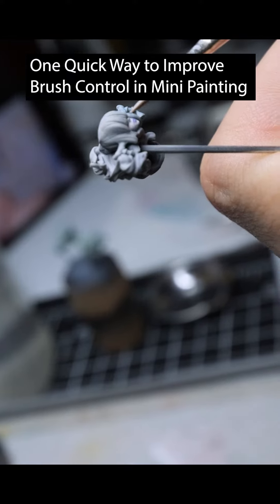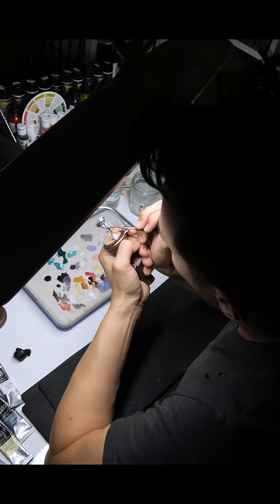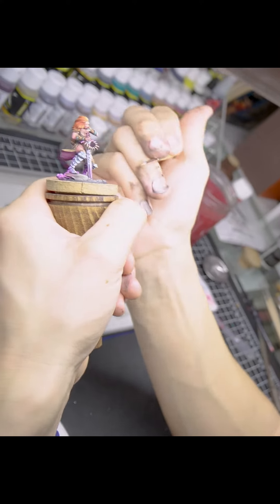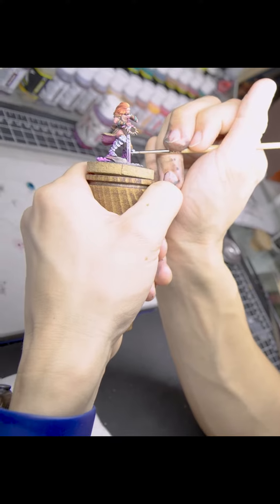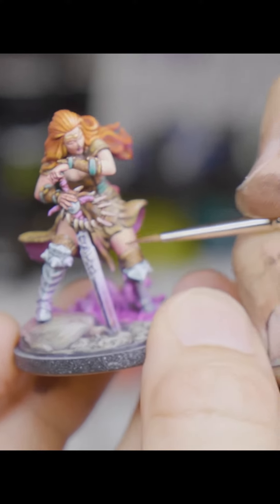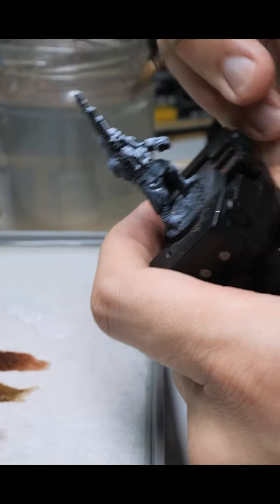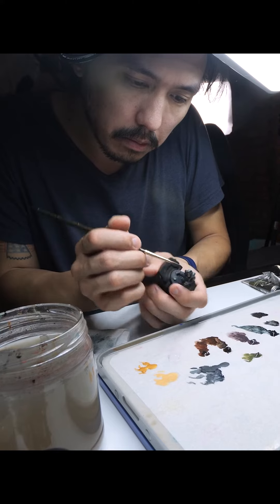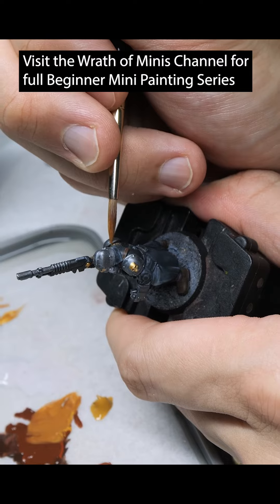One Quick Way to Improve Stability for Brush Control in miniaturepainting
Visit @WrathofMinis for more from our Miniature Painting series, with new full-length videos on our main channel weekly.

WORK STATION:
Vantage Self-Healing Cutting Mat: